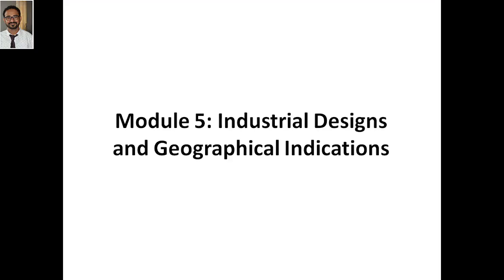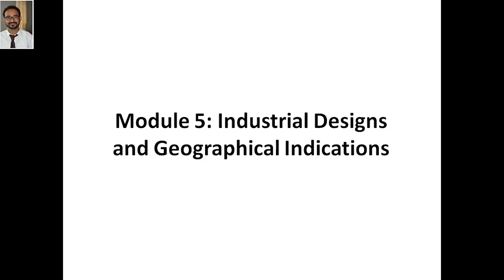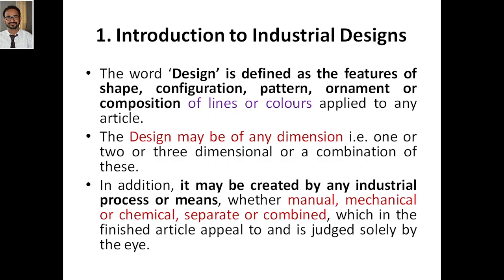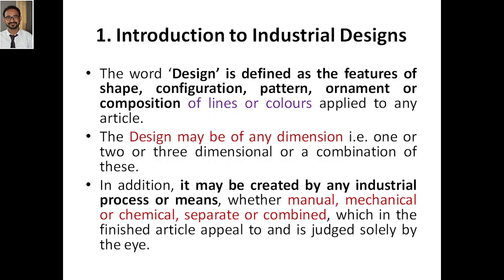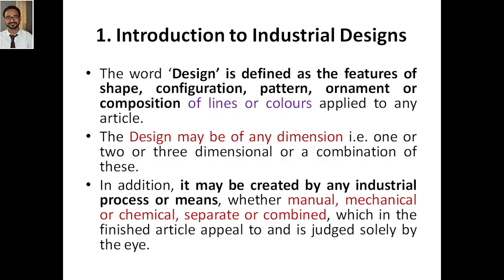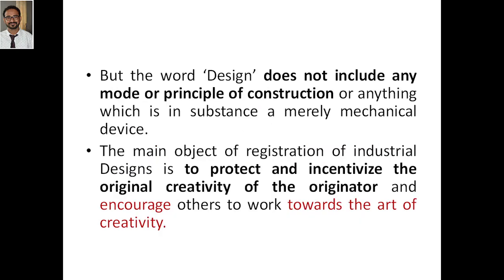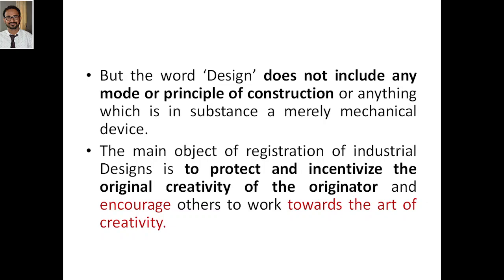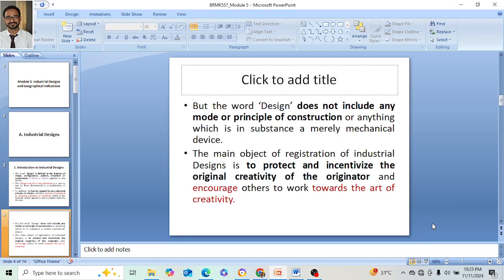Research Methodology & IPR, Module 5, Introduction to Industrial Design